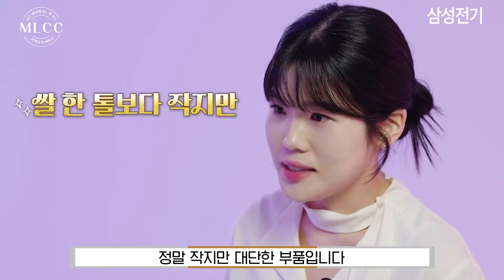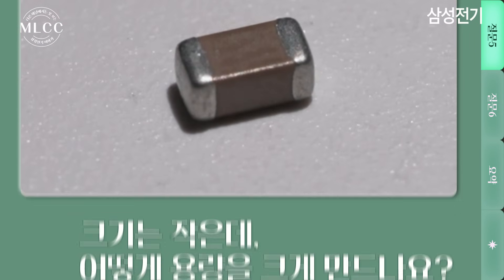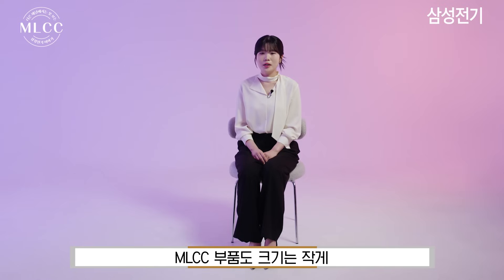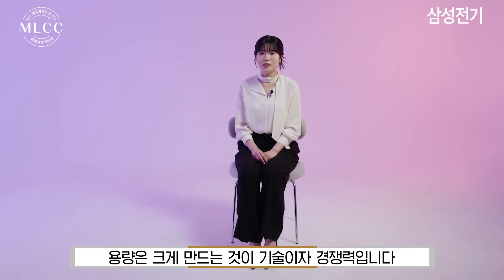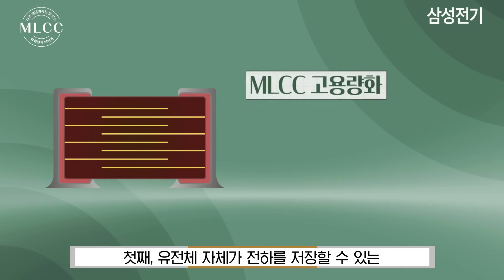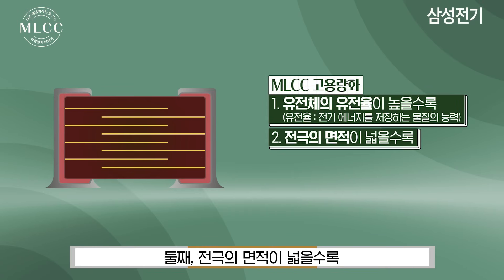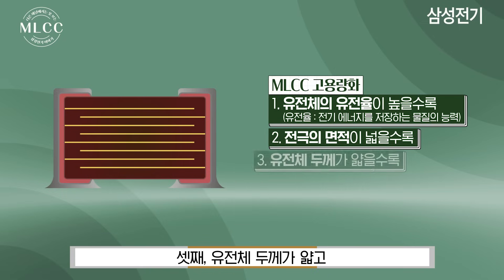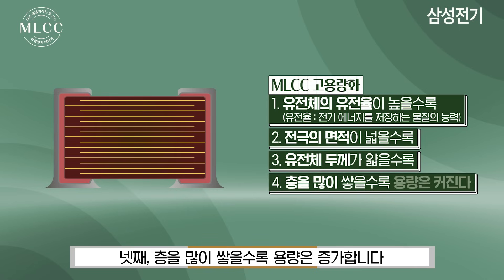[ENG SUB] 누구에게나 MLCC는 있다 | 삼성전기 제품 이야기 I Everyone has an MLCC I Product Introduction Series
적게는 수백 개에서 많게는 수만 개까지 사용되는
전자 제품 속 없어서는 안 될 삼성전기 MLCC!

이름은 생소하고, 눈에 보이지도 않지만
스마트폰, AI·서버, 전기자동차, 자율주행, 로봇까지
우리 일상에 꼭 필요한 부품인데요.

세계 최고의 기술력으로
글로벌 시장을 이끌고 있는 삼성전기 MLCC를
개발자가 직접 소개해드립니다!

From hundreds to tens of thousands, Samsung Electro-Mechanics MLCCs are essential components in electronic devices.
While the name may be unfamiliar and invisible, MLCCs are critical in devices like smartphones, AI servers, electric vehicles, autonomous driving, and robots.
With world-class technology, Samsung Electro-Mechanics MLCCs are leading the global market.
In this video, the developer himself will introduce Samsung Electro-Mechanics MLCCs

00:00 시작🏃‍♂️
01:00 MLCC란 무엇인가요?
01:25 MLCC의 역할은?
02:40 MLCC는 어디에 활용되나요?
03:17 MLCC는 어떻게 만들어지나요?
04:27 크기는 작은데, 어떻게 용량을 크게 만드나요?
05:31 삼성전기 MLCC가 주목받는 이유
06:24 MLCC 완벽 마스터